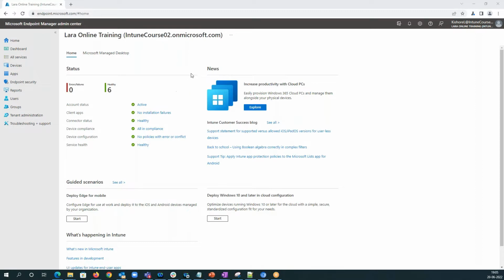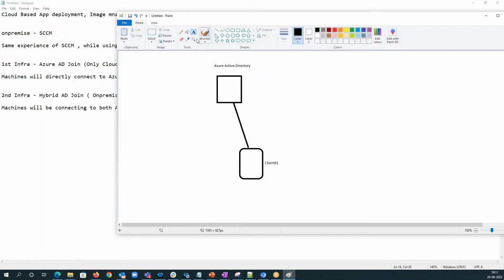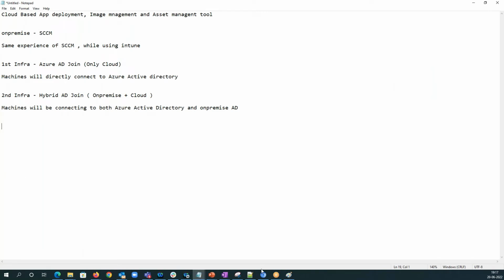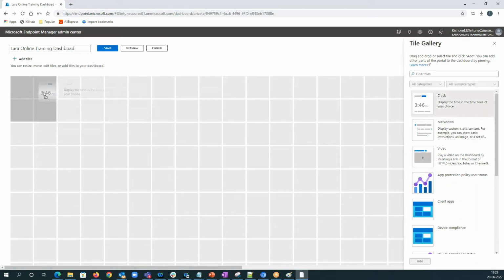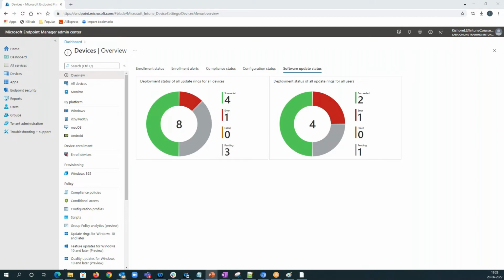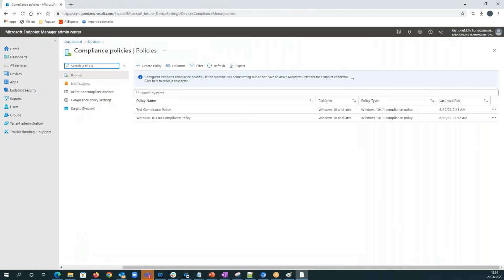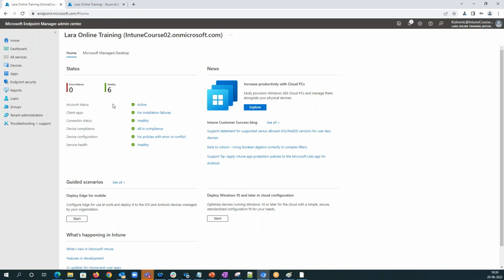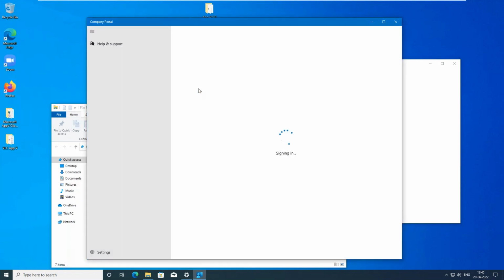MicroSoft Intune | Day 1 Training | MicroSoft Intune Certification Course